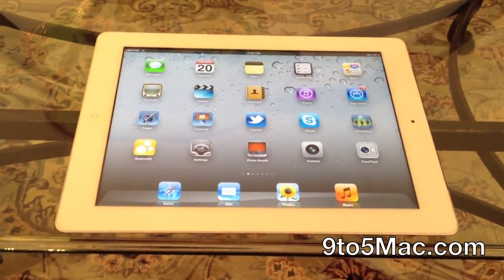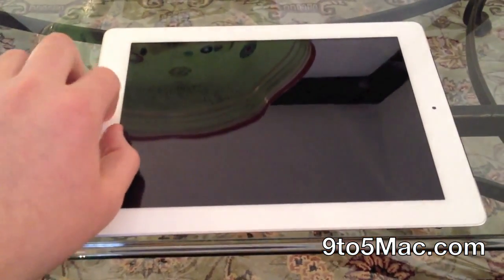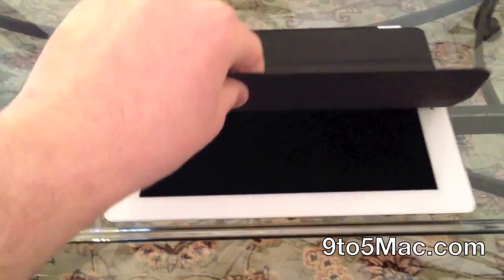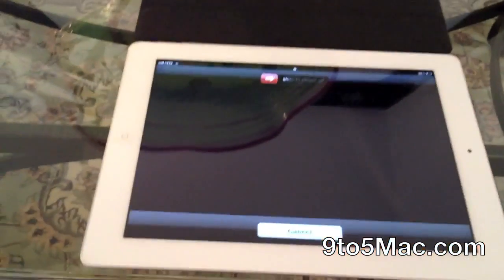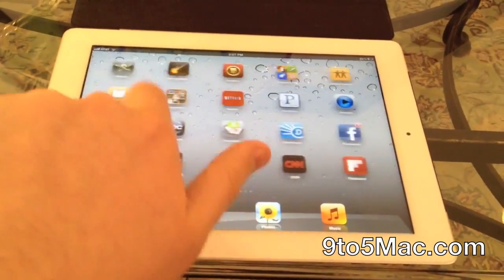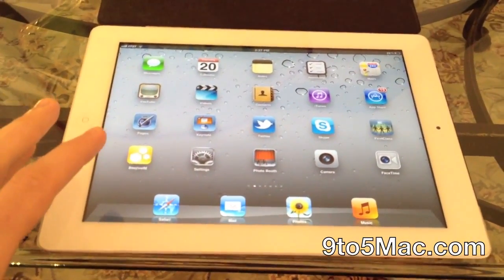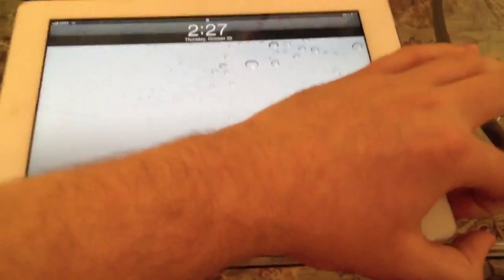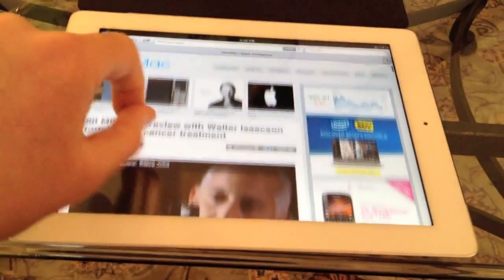iPod School - iPad - Primeira falha de segurança no iOS 5 para iPad 2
Recentemente a Apple lanço o iOS 5, e não demoro muito para as primeiras falhas fossem localizadas, porém, essa é muito grave.